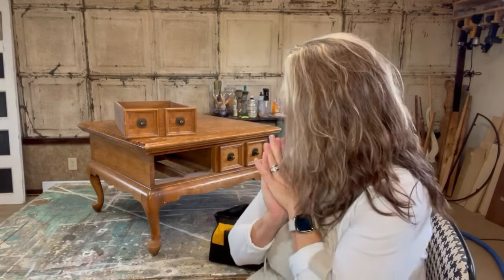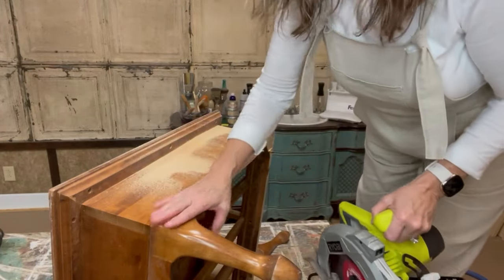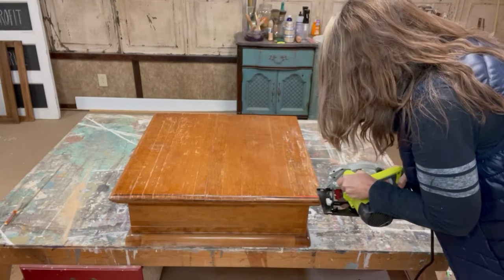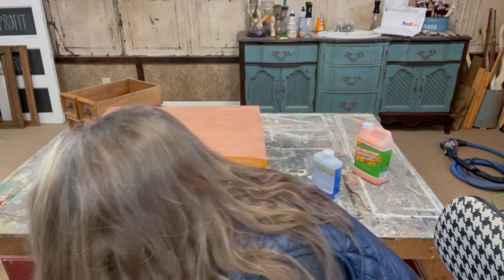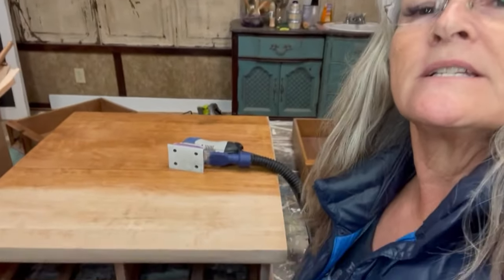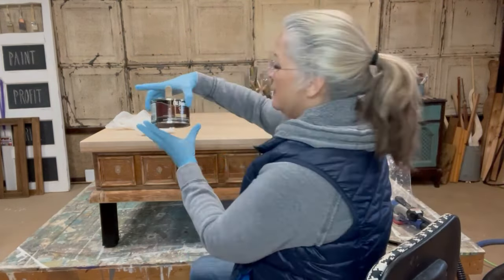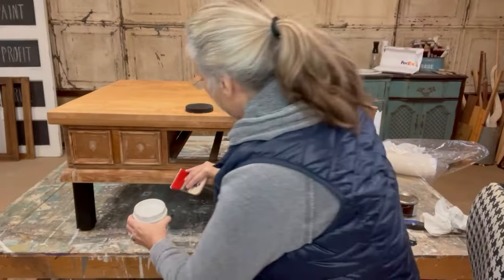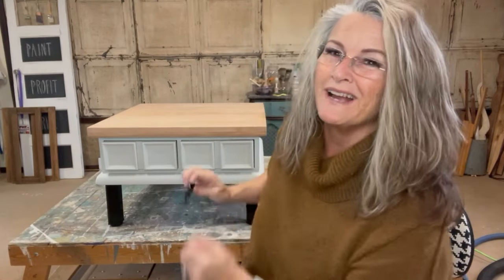Fearless Furniture Transformation: Coffee Table Edition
Don't overlook those ugly wood coffee tables and certainly not that curbside finds. In today's video tutorial, I'll teach you techniques like how to strip wood, whitewash, refinish, and paint a coffee table, then cut away the legs and replace them with a more modern farmhouse-style look. It's a furniture flip you don't want to miss! :)